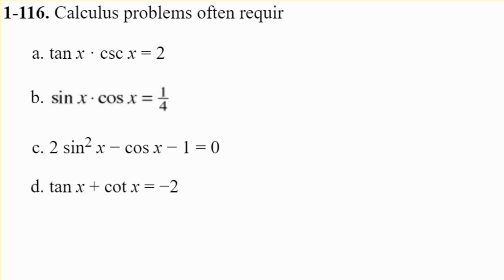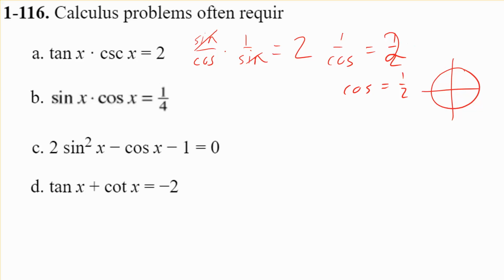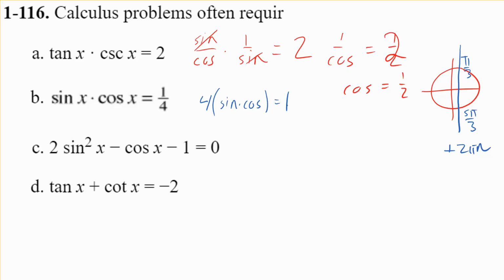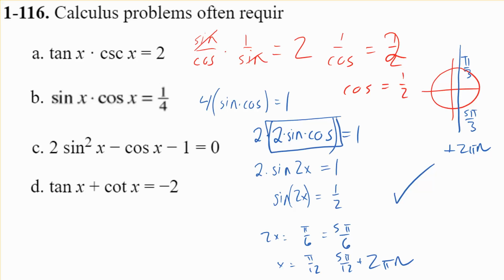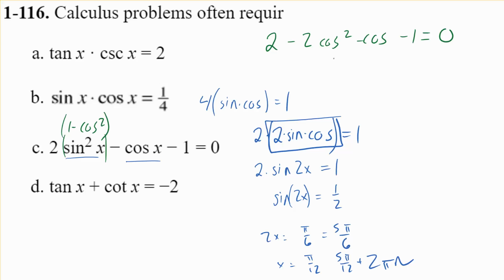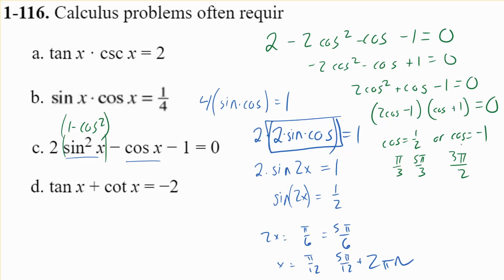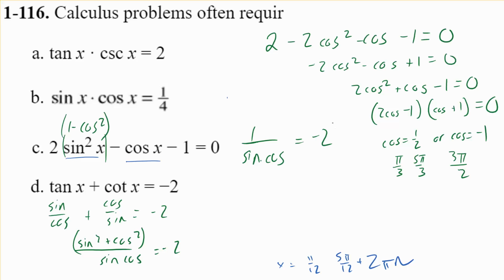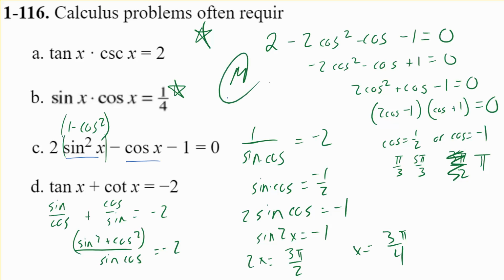AB_1-116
trig solving